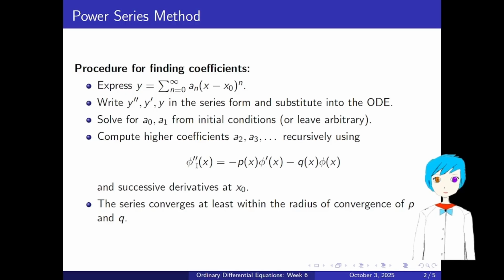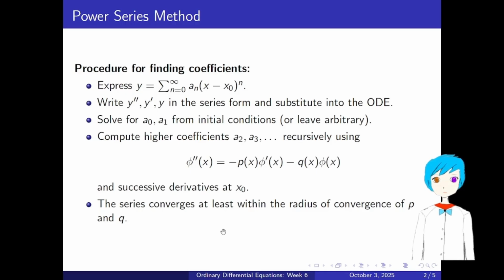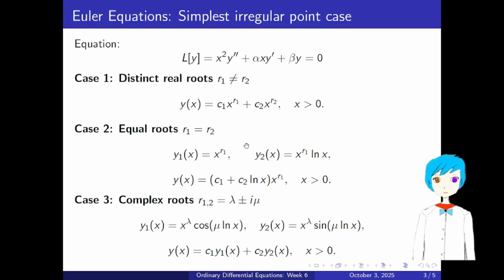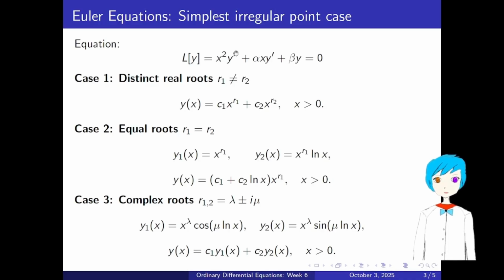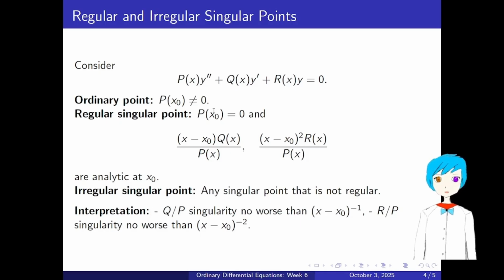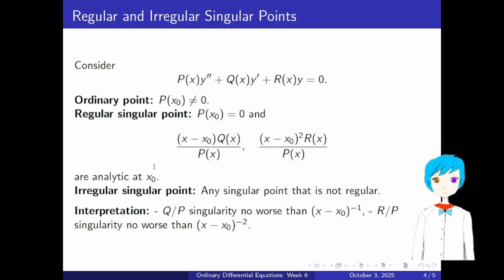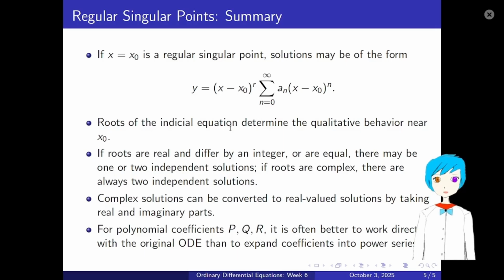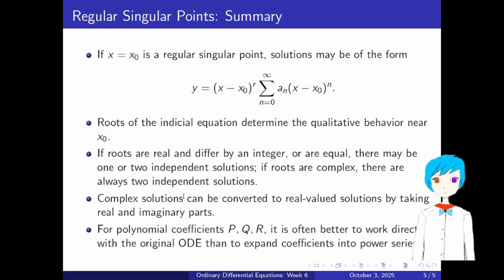Ordinary Differential Equation Week 6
Power series method, Euler's equation